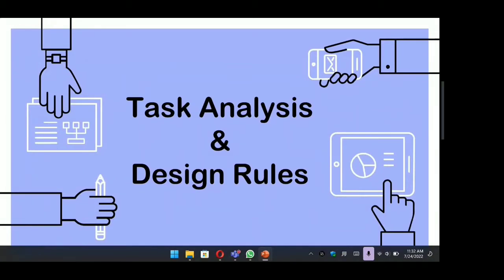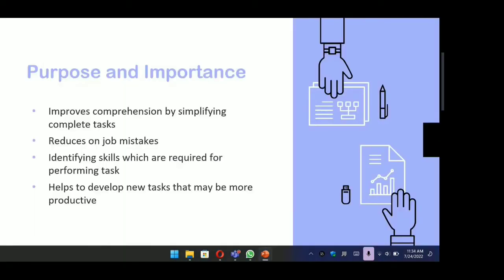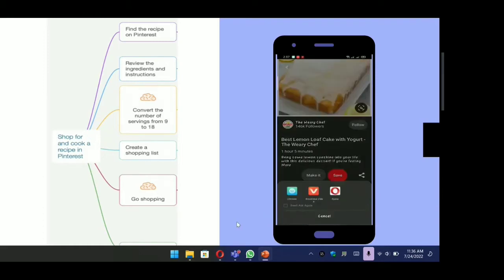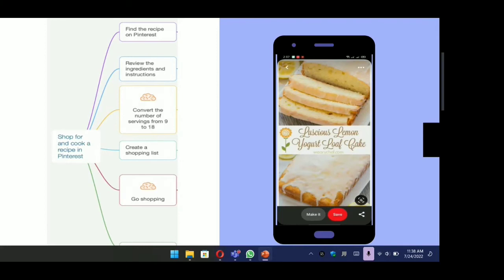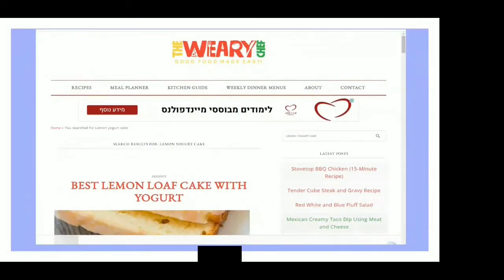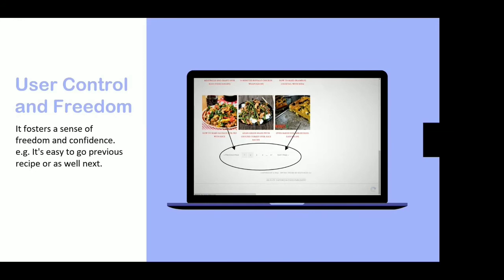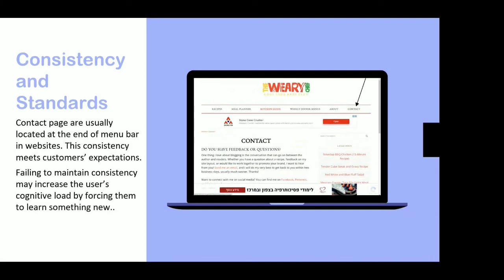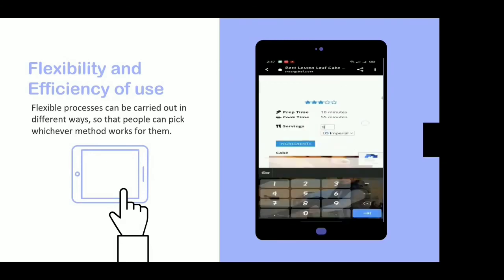HCI Presentation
Group Members:
Ariha Noor - 20-NTU-CS-1097
Esha Akram - 20-NTU-CS-1100